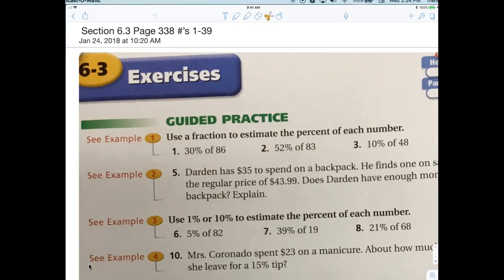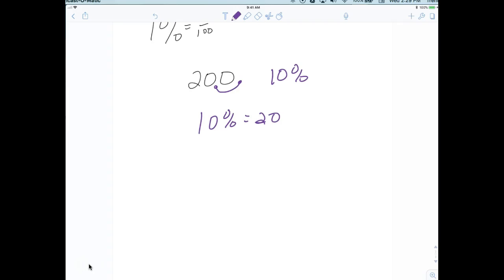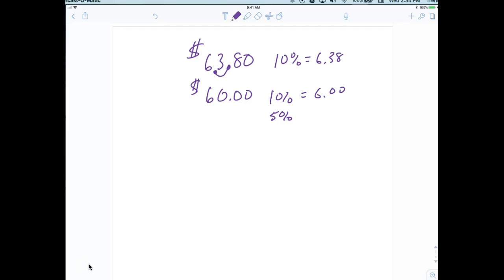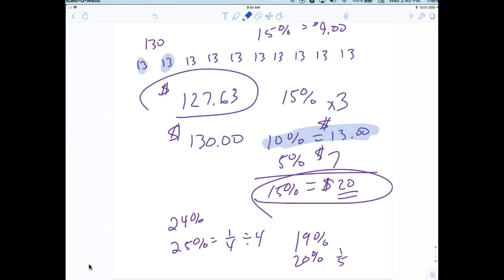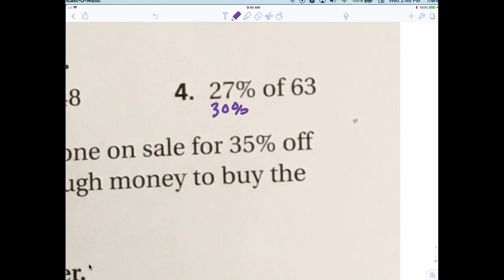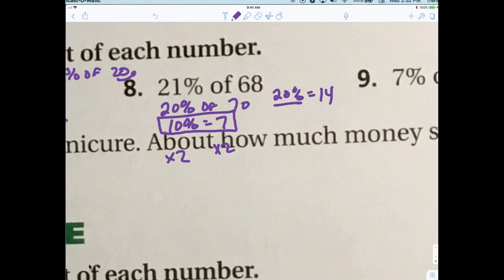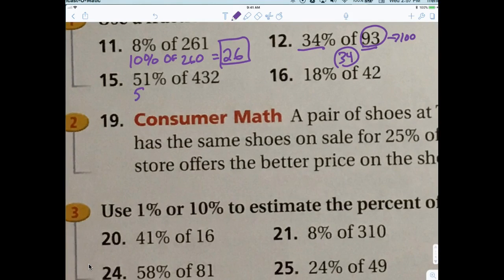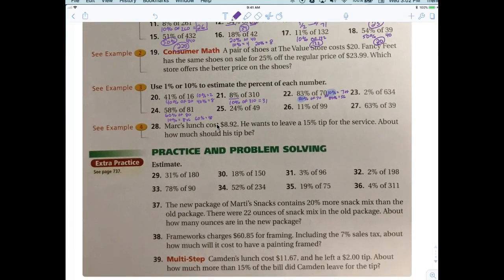6th grade section 6.3 page 338